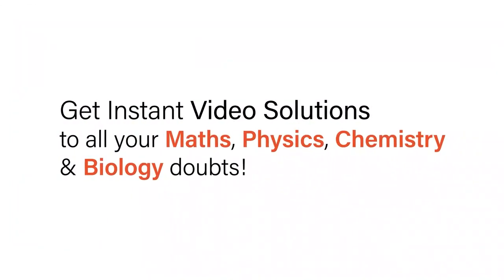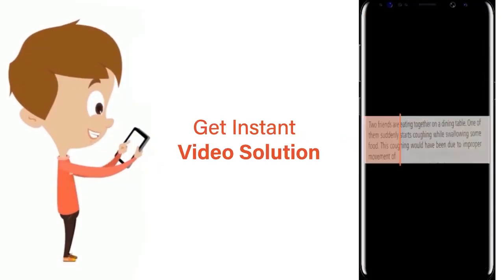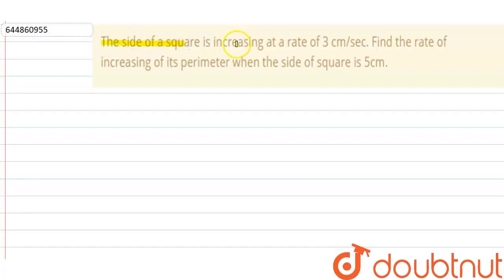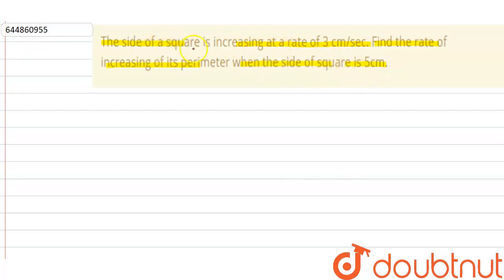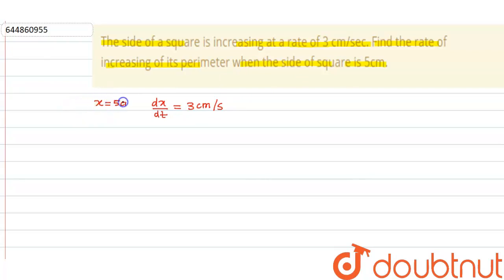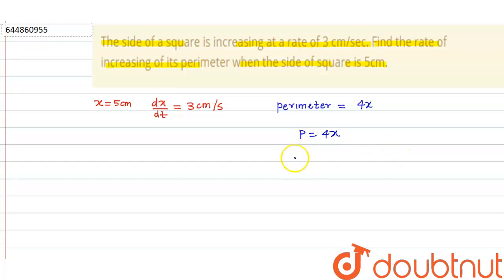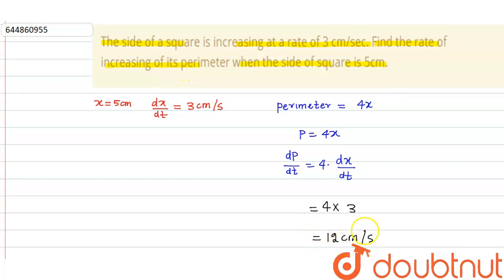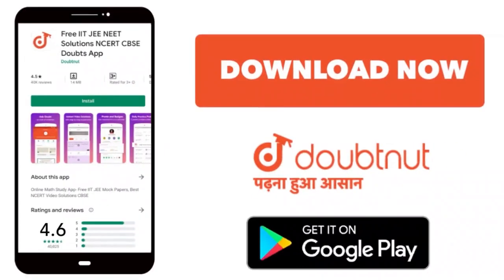The side of a square is increasing at a rate of 3 cm/sec. Find the rate of increasing of its per...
The side of a square is increasing at a rate of 3 cm/sec. Find the rate of increasing of its perimeter when the side of square is 5cm.
Class: 12
Subject: MATHS
Chapter: APPLICATIONS OF DERIVATIVES
Board:CBSE

👉 Have Any Query? Ask Us.